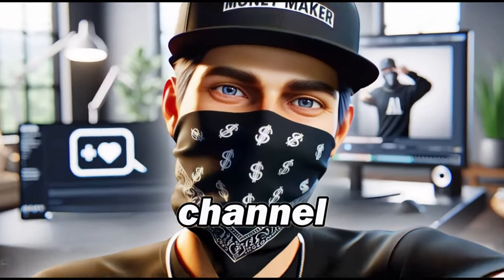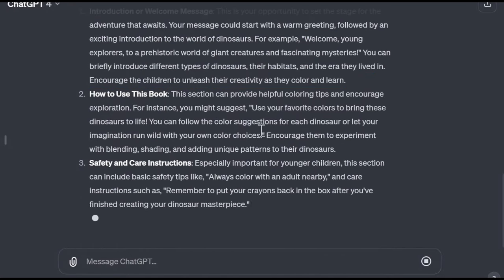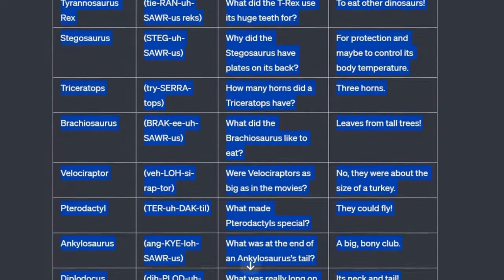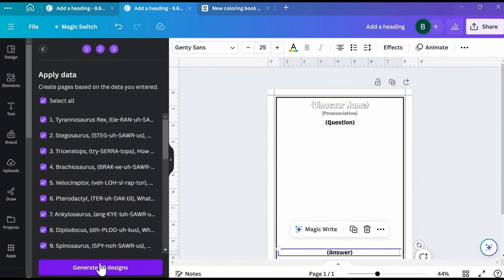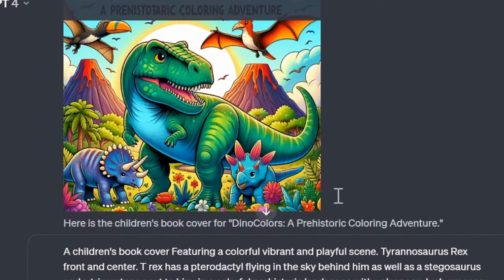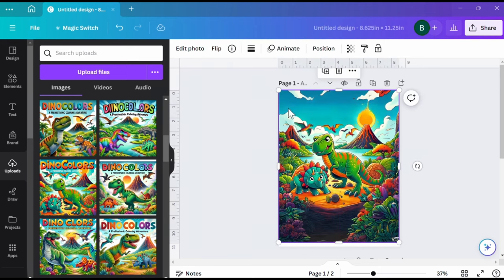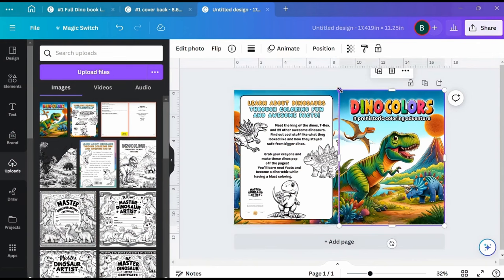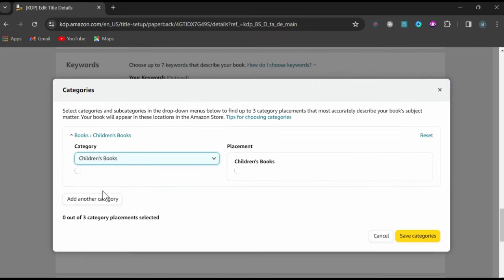How to Make a Coloring Book with AI for Amazon KDP!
How to make a coloring book with AI to sell on Amazon KDP! Learn some useful editing techniques like isolating elements, removing grayscale, color and much more! By the end of this video you'll know how to create the highest quality coloring book that will stand out from the competition and actually generate you some sales! Create coloring books using DALL E 3 Within Chat GPT 4 or Bing's image creator for free!

Try this MASTER PROMPT ready to copy and paste along with 7 FREE prompts that will help you launch your next side hustle! *7 Prompts to Launch Your Side Hustle* To start making money online now!

All the prompts used in this video:
I'm creating a dinosaur themed coloring book for kids. Can you give me some suggestions for what to include in the front matter of the book?

What are some ways to incorporate fun facts and activities?

I'm going to create a Cartoon style dinosaur coloring book for kids aged 4-8 years old. It needs to include Unique trivia style question and answer for each dinosaur. Make the questions easy to understand without big words. Give A pronunciation example for each dinosaur. Also give an illustration example for the dinosaur that corresponds to the trivia question Including scenery written out as a prompt that I can use in an AI Art Generator. Please include in every prompt these Exact words at the end (The lines should be thick and clear, without any shading, solid black or fine detail lines). start with 10 dinosaurs please.

Can you give me all 30 dinosaurs names, (pronunciations) questions and answers in a table format with a column for each.

I hope this sparks some inspiration on what can be created with AI! What you see in this video is not a finished product or end result, it's just the beginning. Come up with more clever prompts, Then go create something amazing!